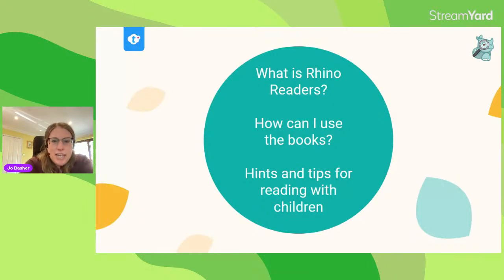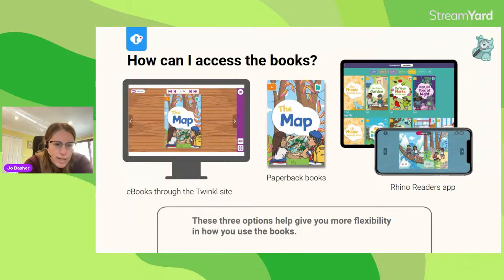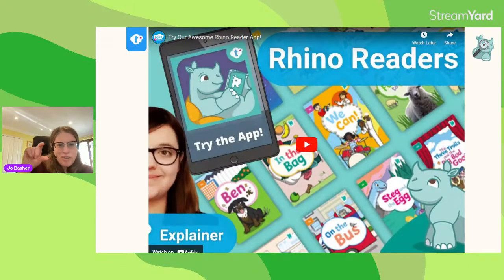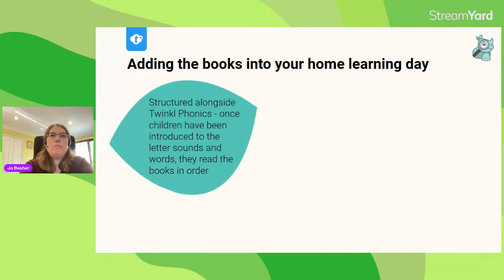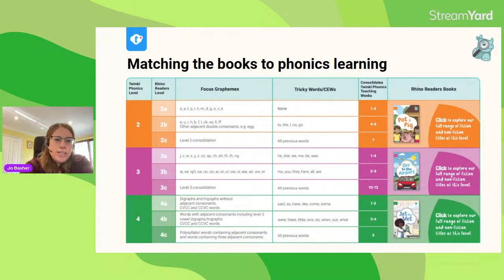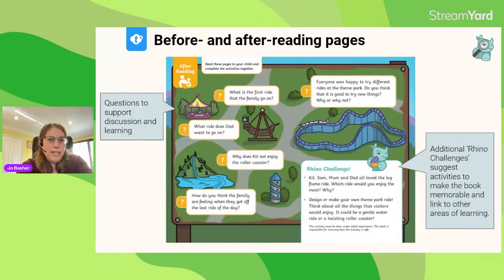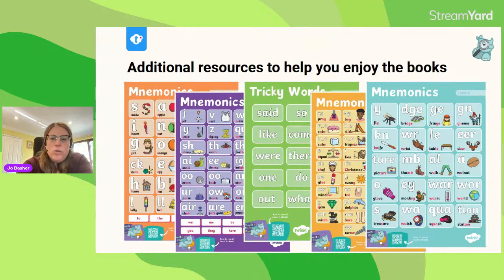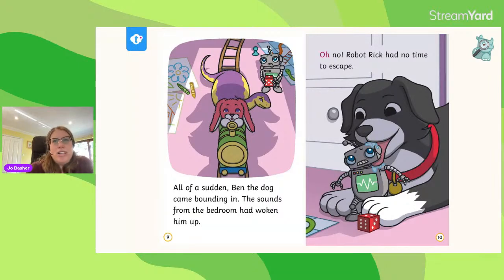Twinkl Home Ed Conference-The Benefits of Rhino Readers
Join us as we talk about how to use Rhino Readers with children to develop their reading and ensure progression.  Get the most out of reading together with our Rhino Readers either in paperback or using our App.  We are very proud of our early reading stories that are engaging and exciting for young people.

Our Home Ed Conference will cover a variety of webinars for families, adults and children.  We will be covering everything from support with GCSE exams, starting out with phonics and handwriting, to developing growth mindset and using Twinkl effectively.  We are hoping our education conference will support you with everything you need to learn whether you are just starting out home schooling, are unschoolers or been home educating for a long time.